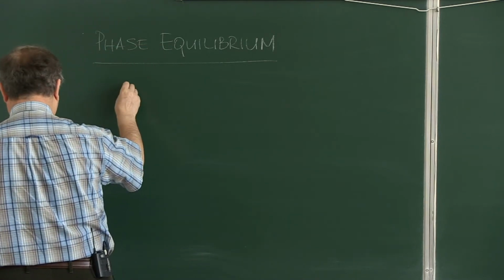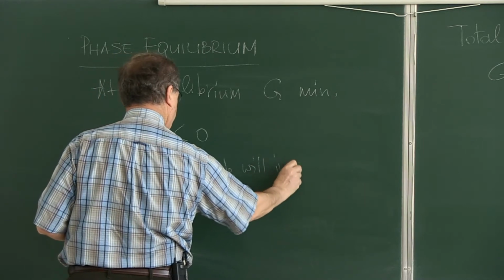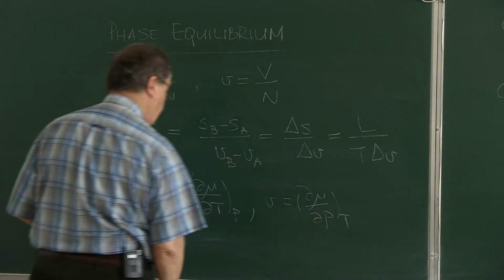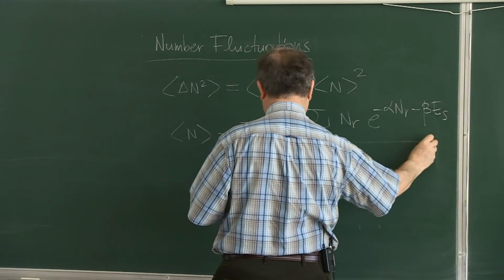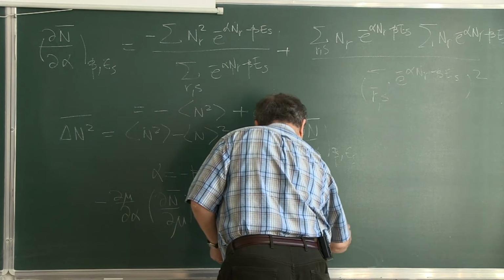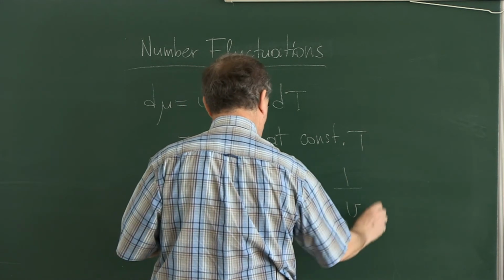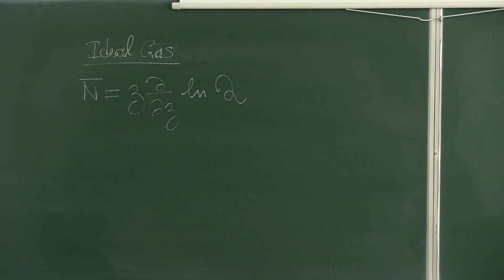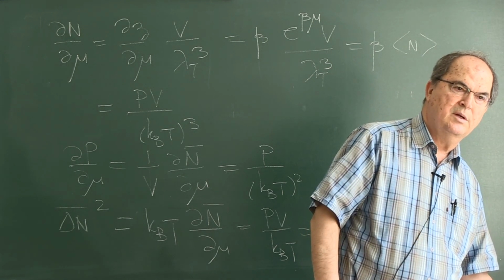Statistical Mechanics - Week 5 | Lecture 1